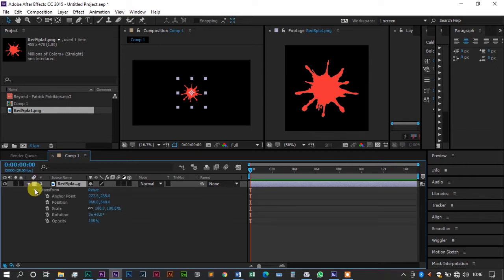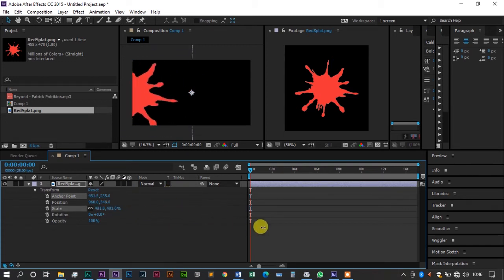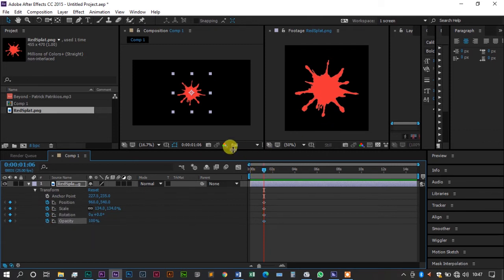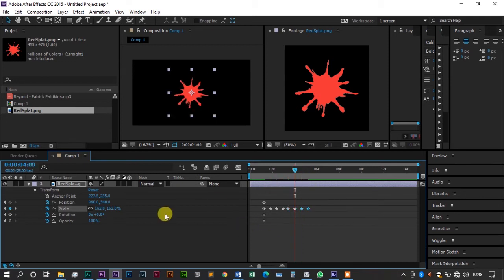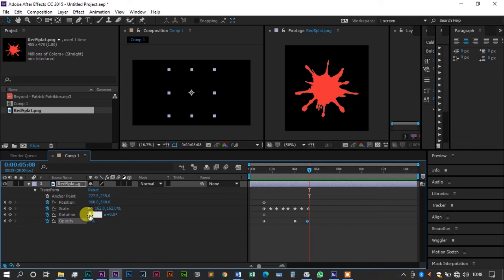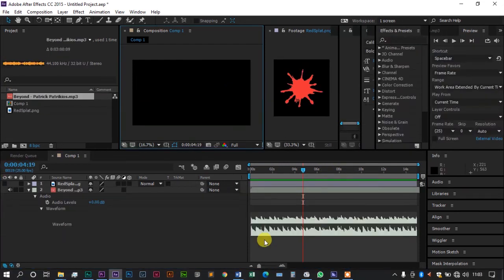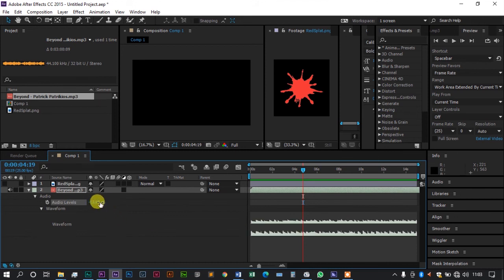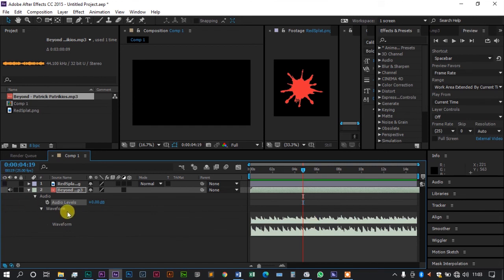HOW TO USE KEYFRAMES IN ADOBE AFTER EFFECTS TUTORIALS BY KASANGA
LEARN HOW TO USE KEYFRAMES ON ADOBE AFTER EFFECTS